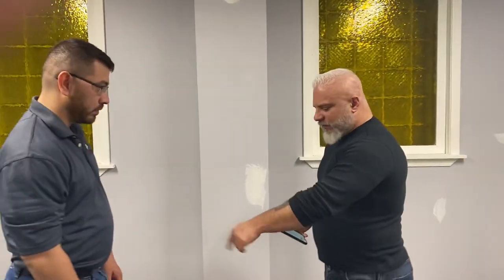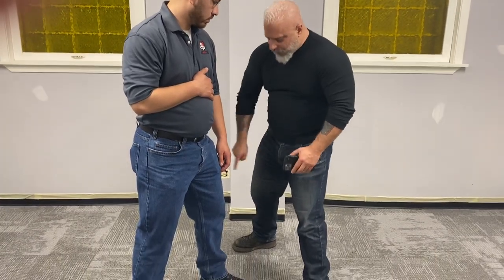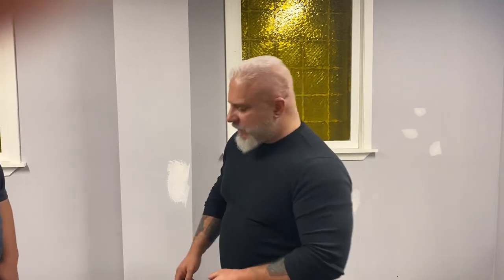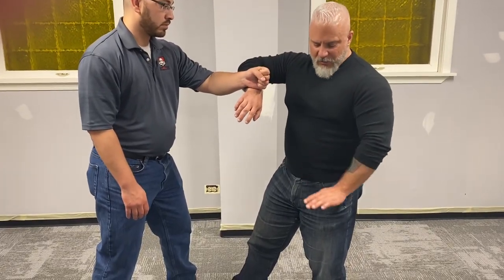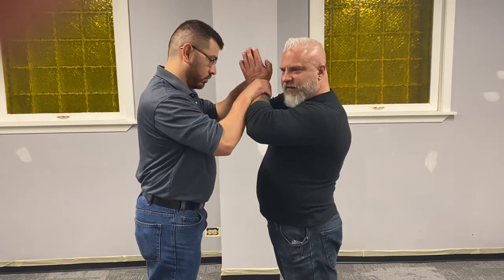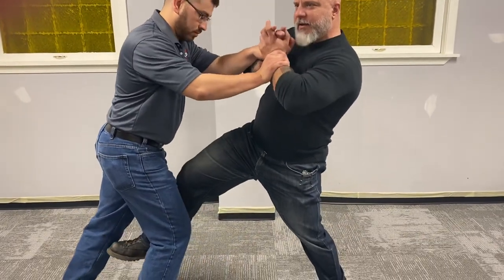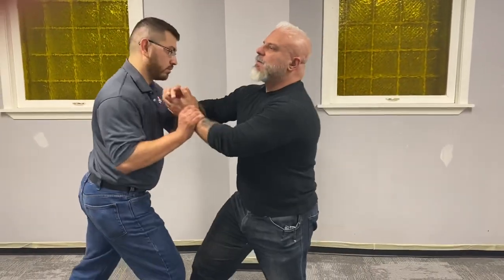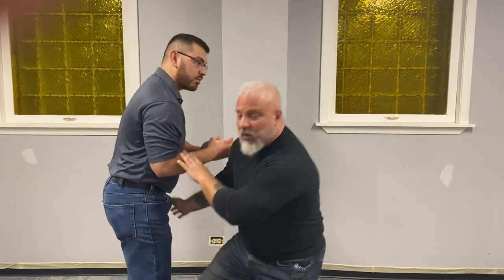Wing Chun BULLSH*T! - Izzo Wing Chun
Can Wing Chun work with Wrestling?  Absolutely it can.  Let's talk about principles and concepts vs techniques and work off of the Wrestling Russian Tie Up!

Wing Chun Kung Fu taught by Retired Police Officer and Tactics Expert, Dominick Izzo.

Dominick Izzo has been training Wing Chun since 1998 and has been teaching in the Chicago area since 2008. He was the first American Wing Chun instructor to be published and published in back to back issues in Wing Chun Illustrated.

He is known for his realistic, aggressive and combative approach to Wing Chun Kung Fu. Wing Chun Kung Fu taught by Retired Police Officer and Defensive Tactics Expert, Dominick Izzo.

He is known for his realistic, aggressive and combative approach to Wing Chun Kung Fu.

Join us for weekly videos.